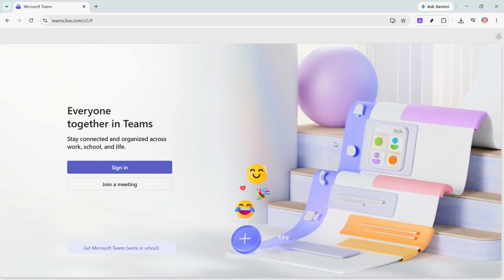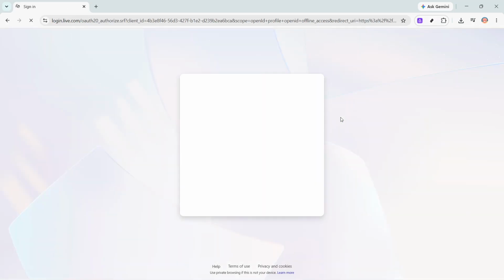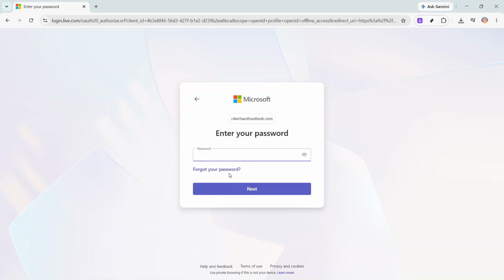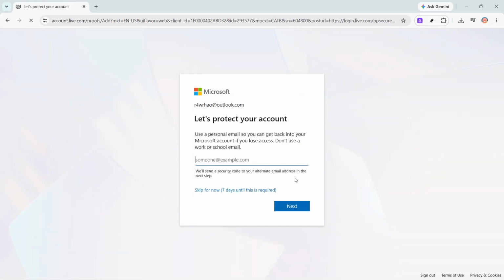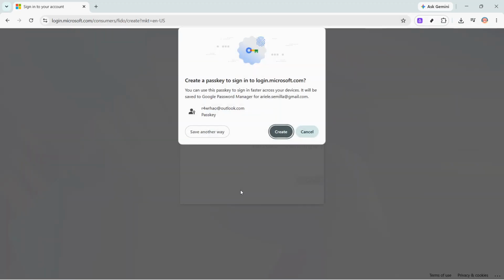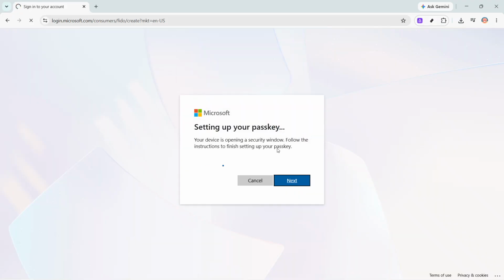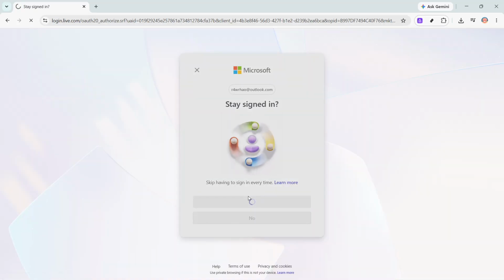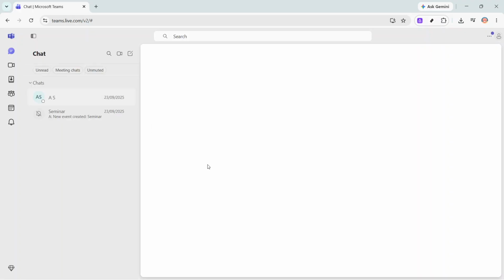How to Sign In to Microsoft Teams More Permanently [2026] | Step-by-Step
Learn how to sign in to Microsoft Teams more permanently so you stop getting logged out every time you restart your device or close the app. In this tutorial, we walk through the exact settings you need to adjust inside Teams and Windows to keep your account active without re-entering credentials. This method works across both the desktop app and browser versions and reflects the most current updated process available. Whether you're using a personal or work account, these steps will save you time and frustration on a daily basis. Watch the full walkthrough and get this sorted for good.